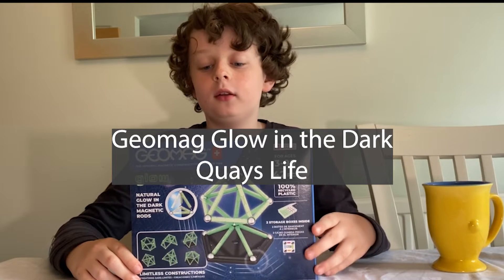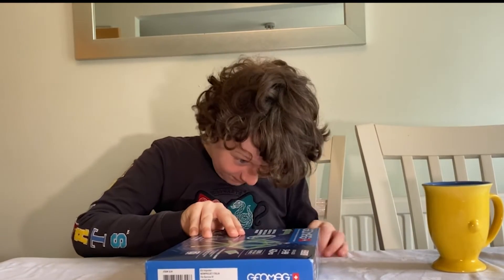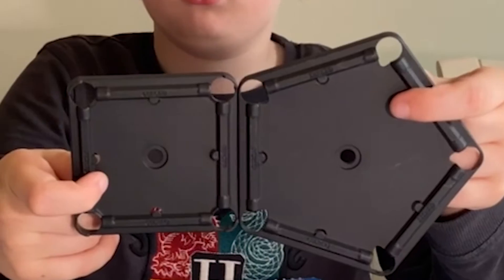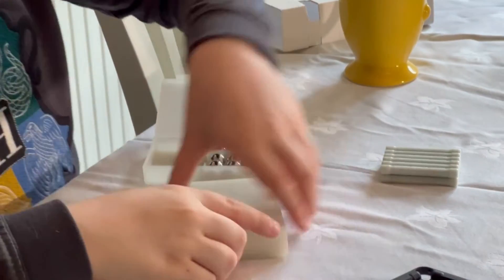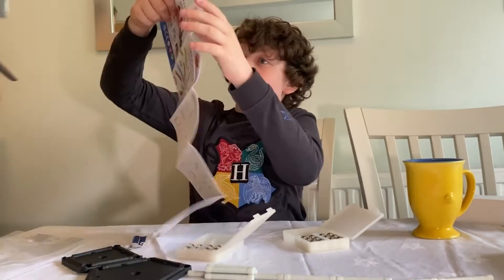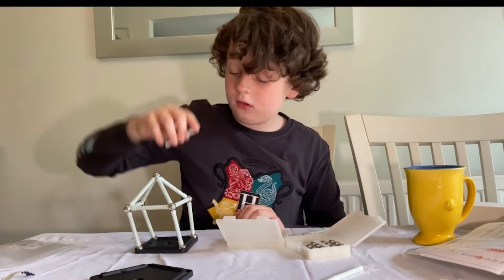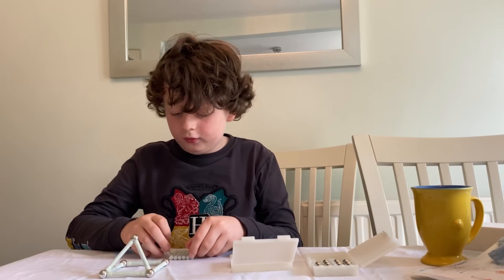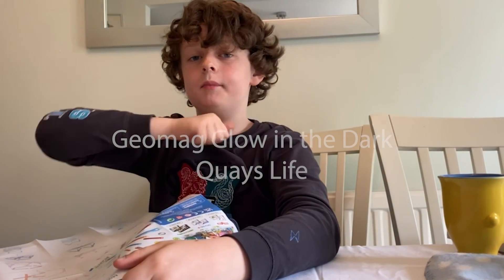Kid's review Geomag Glow in the Dark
Our 10-year-old reviewer tries out the Geomag Glow in the Dark